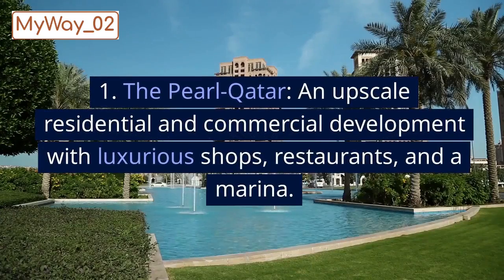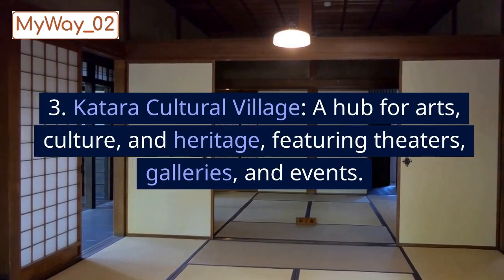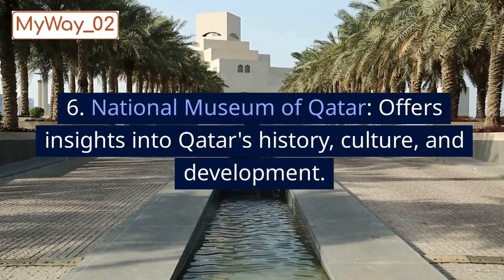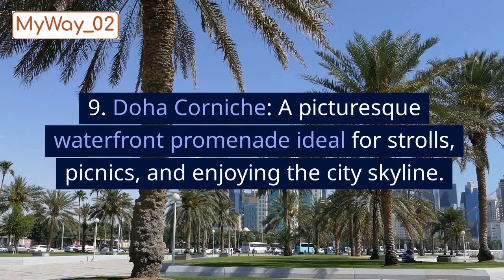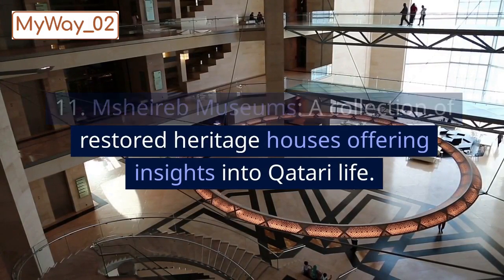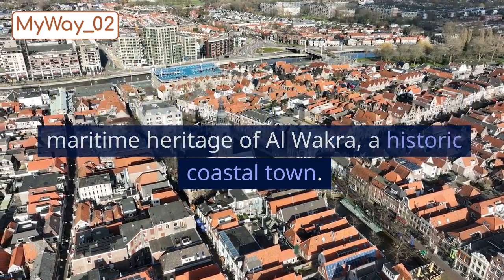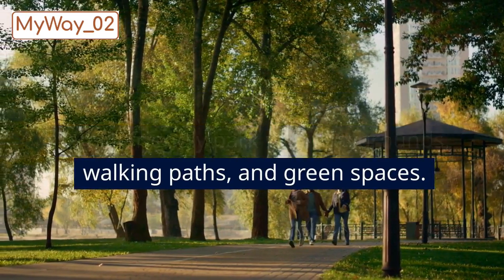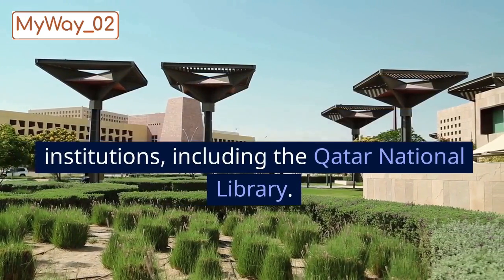"Qatar Unveiled: 20 Enchanting Destinations for Your Next Adventure"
@nationcapsule Embark on an extraordinary journey through the captivating landscapes and cultural wonders of Qatar. In this immersive video, we're unveiling the hidden gems and iconic landmarks that make Qatar a remarkable destination for every kind of traveler.